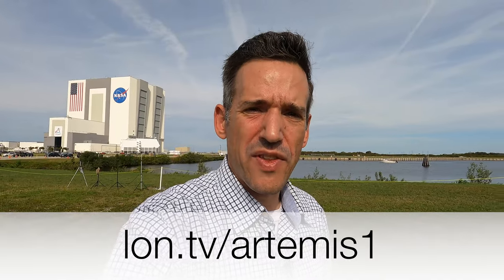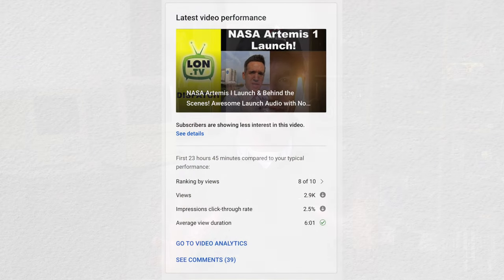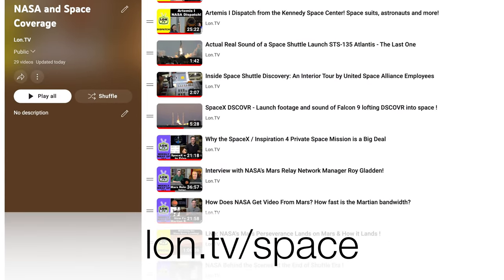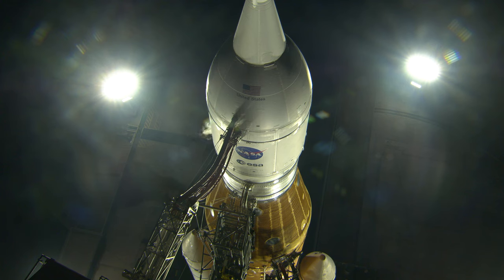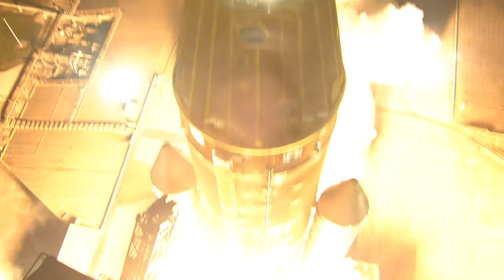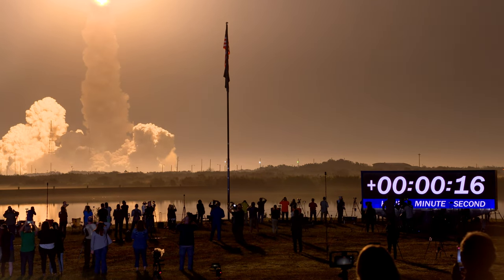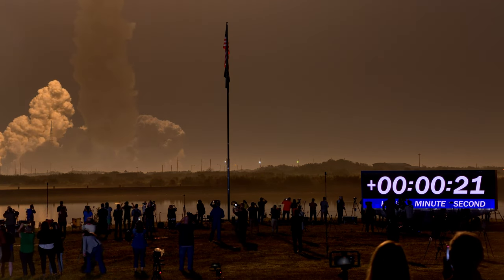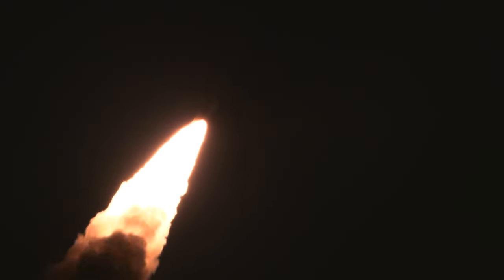Artemis I Launch from Every Angle! 20+ Minutes of Awesome Footage from NASA!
See my dispatch videos covering the Artemis Mission! - NASA just released some amazing views from every possible angle of the Artemis I launch!